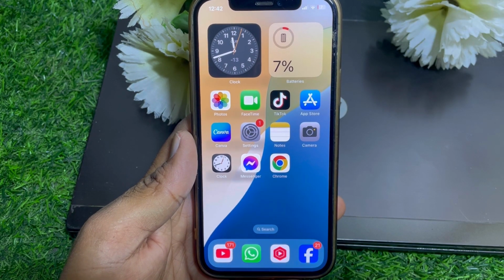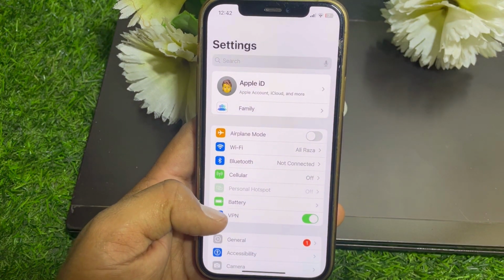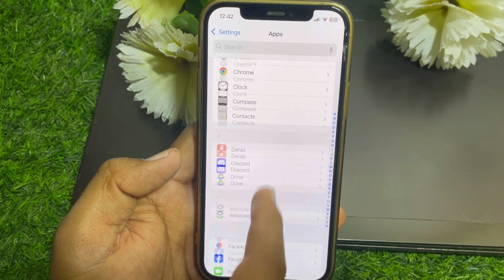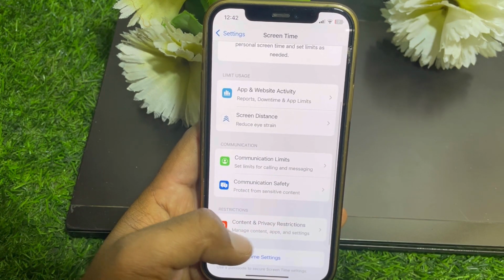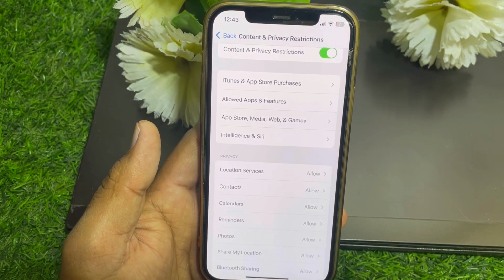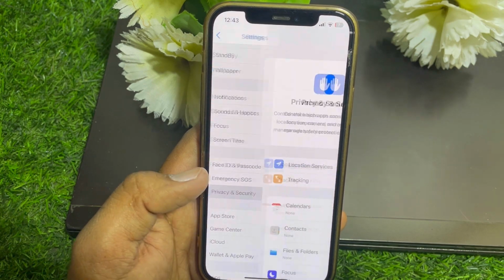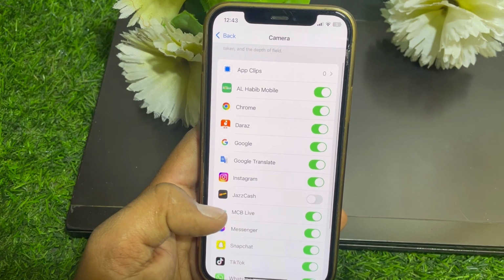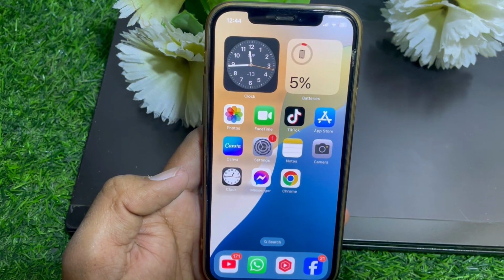How to Fix Allow Camera Access Missing on iPhone Apps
Hi Everyone, After watching this video you will be able to know " How to Fix Allow Camera Access Missing on iPhone Apps ". So get rid of this problem and enjoy your device.

allow access to camera missing on iphone apps,
allow access to camera missing on iphone apps fix,